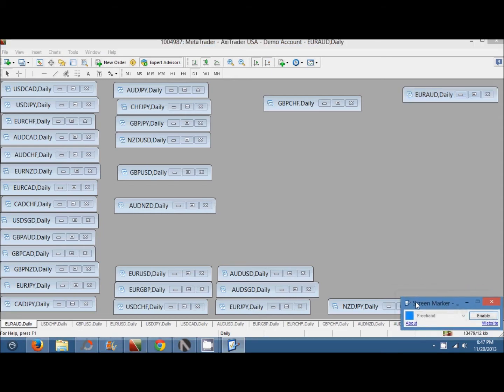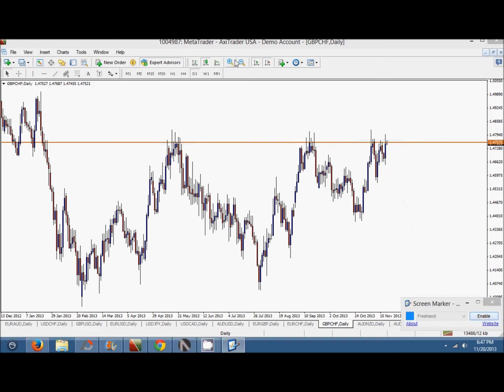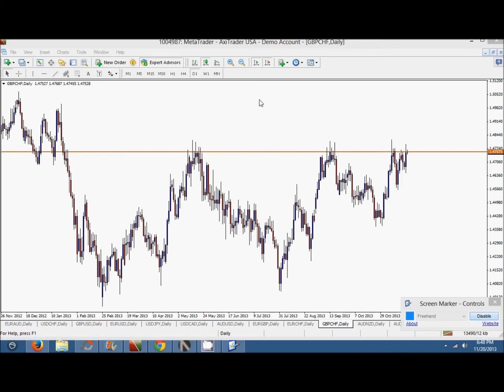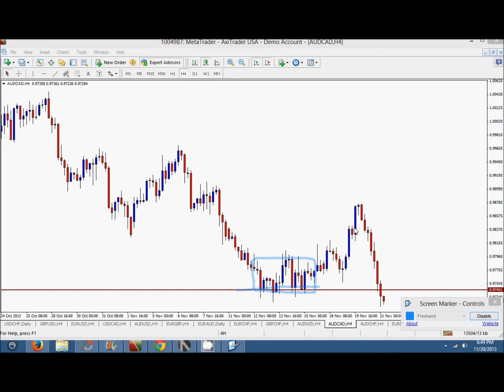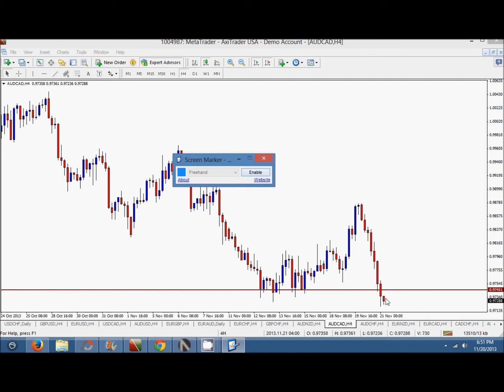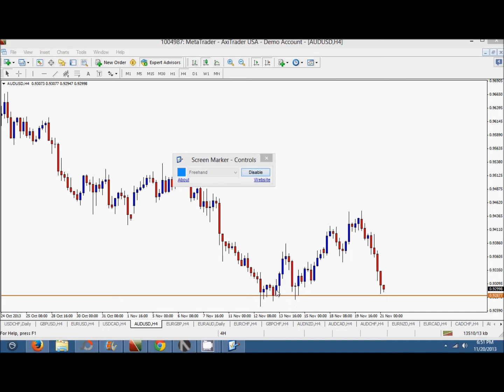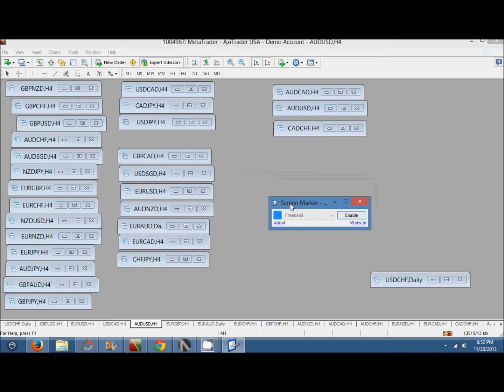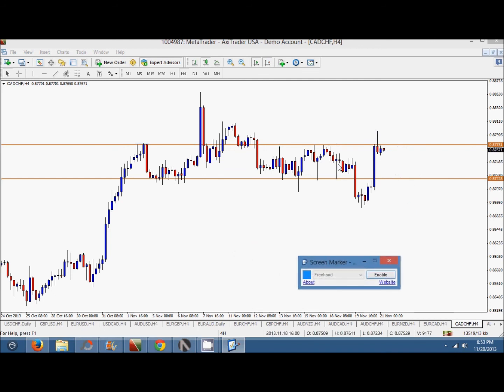Currency Spotlight: Looking at 3 Charts and a Question for you - 11/20/13